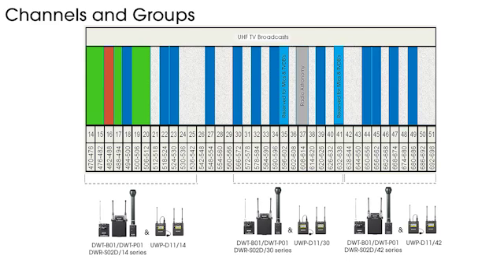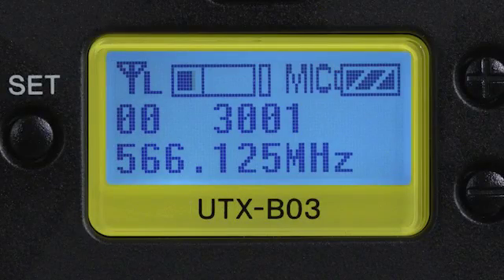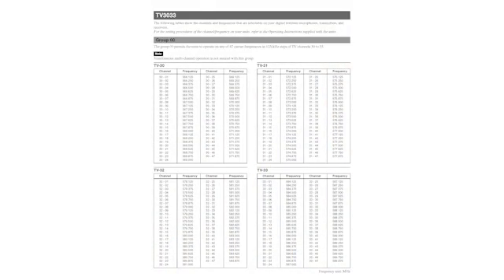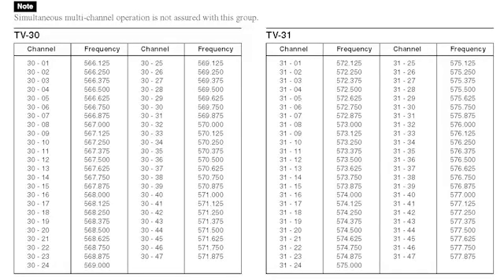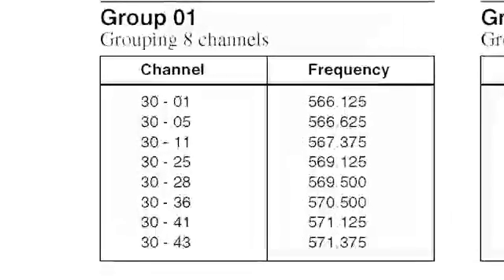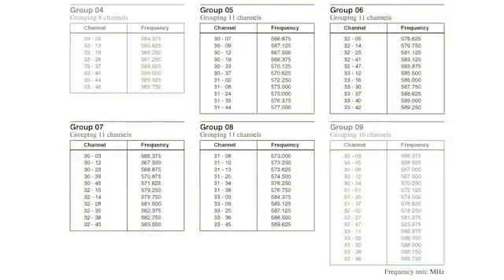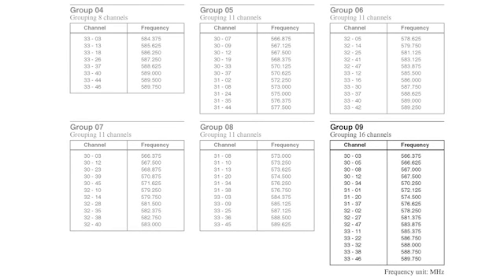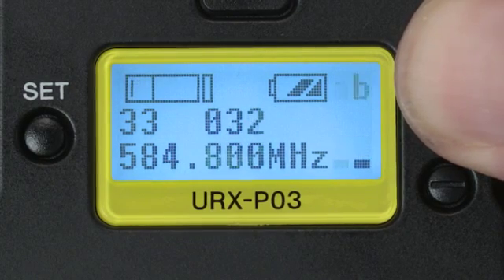MARKETING LEGAL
SONY MARKETING